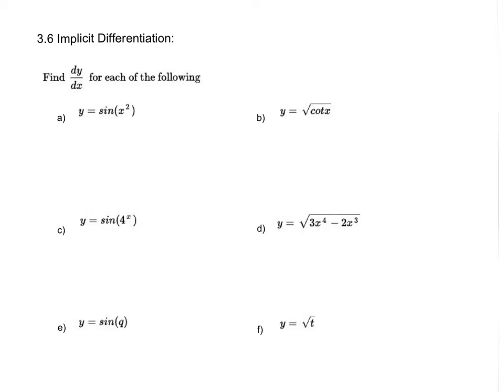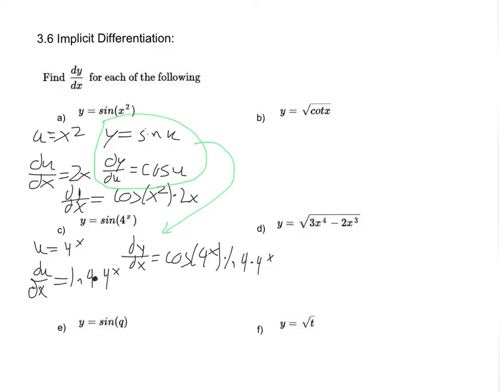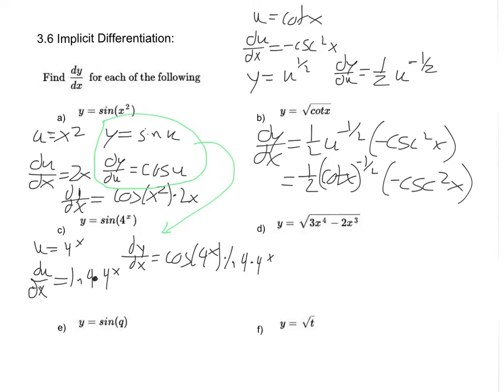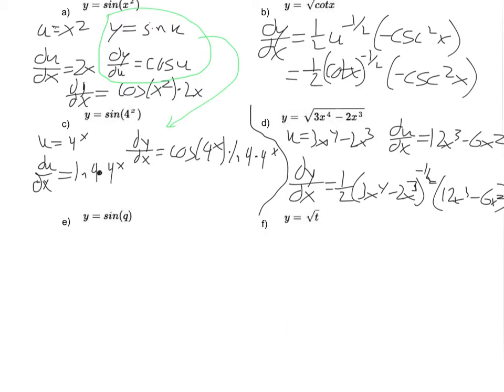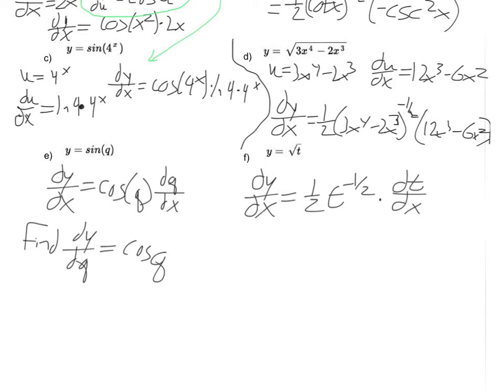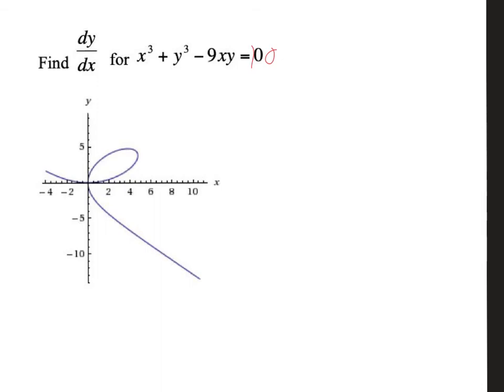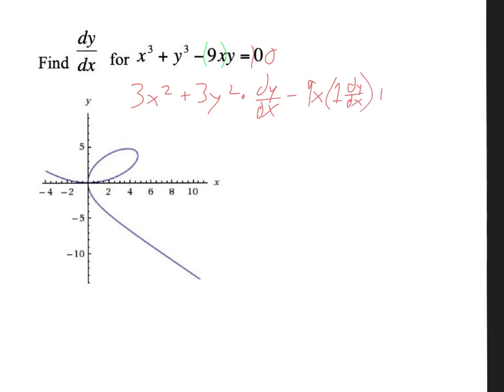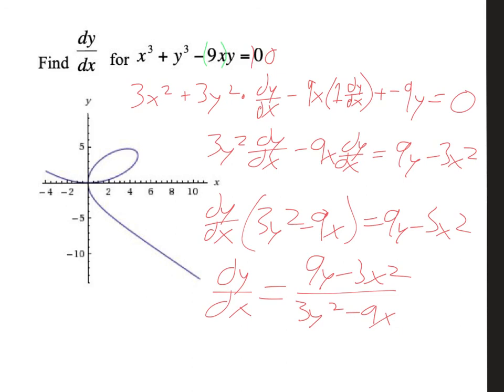3.6 Intro Notes